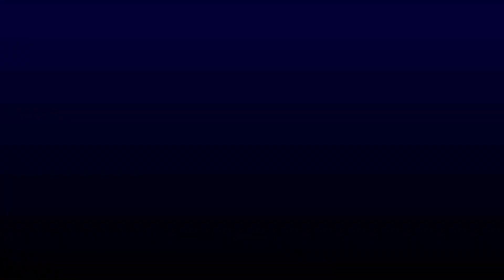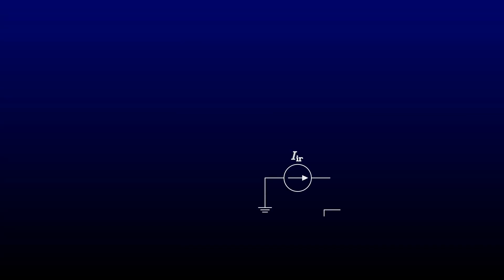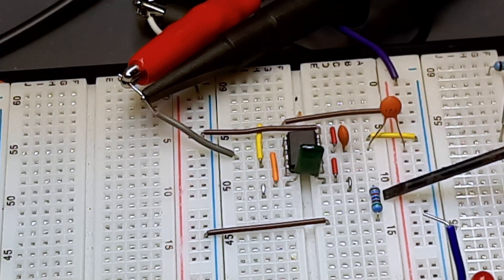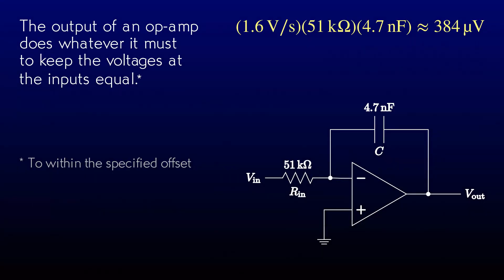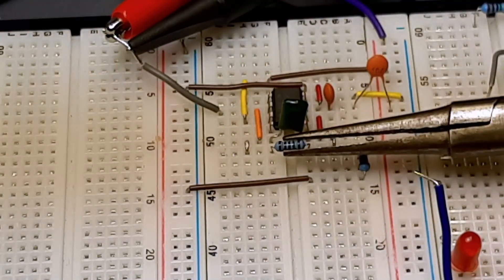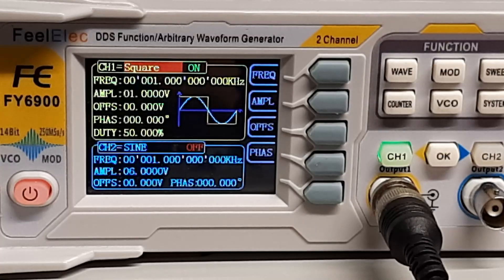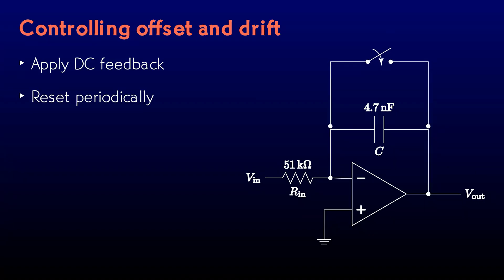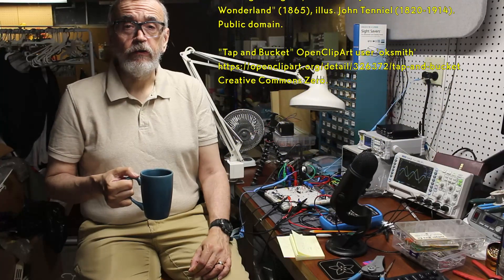Audio Synthesis ep7: The Op-Amp Integrator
An op-amp, a resistor, and a capacitor make a circuit that can do calculus!

The op-amp integrator will be a basic building block of oscillators,
filters, AGC circuits, and who knows what else?

I don't have an immediate audio use yet, but I need one on a side
project for this channel, so I'm presenting it now.

TIMELINE:

00:11 Intro
01:28 Trigger warning: Calculus ahead!
02:40 The op-amp integrator
04:21 It doesn't work!
05:36 Stabilizing the biasing
08:34 Nulling the offset
09:39 Watch it do calculus!
10:48 The resettable integrator
13:34 Outro

Images:

"White Rabbit", from "Lewis Carroll" (pseud. Charles
Lutwidge Dodgson, 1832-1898) "Alice's Adventures in
Wonderland" (1865), illus. John Tenniel (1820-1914).
Public domain.

Creative Commons Zero.